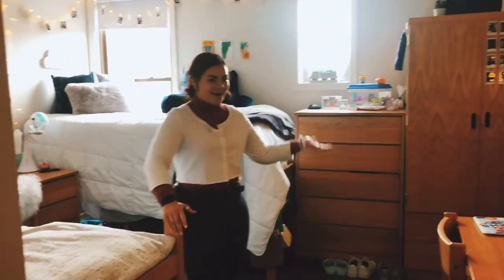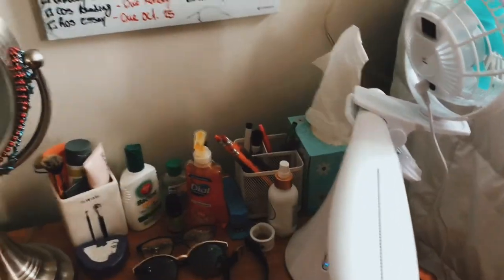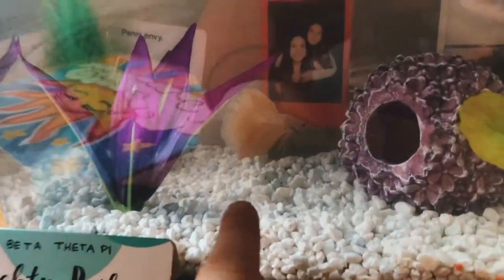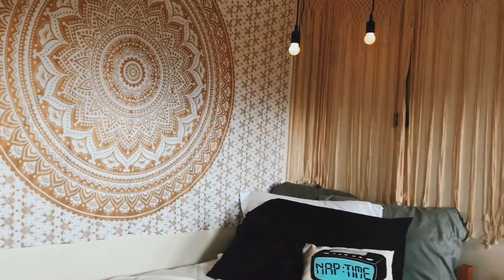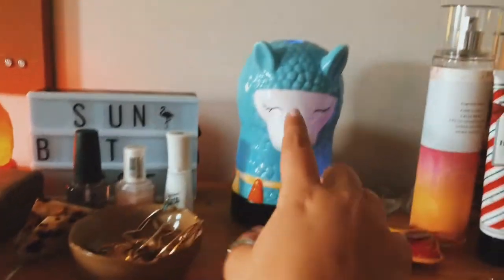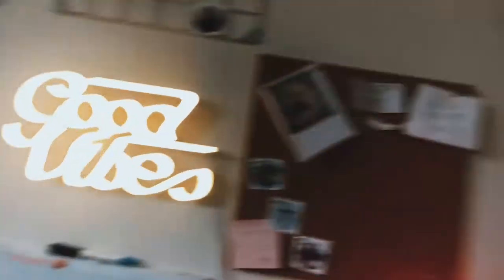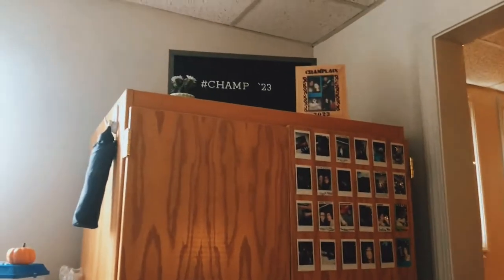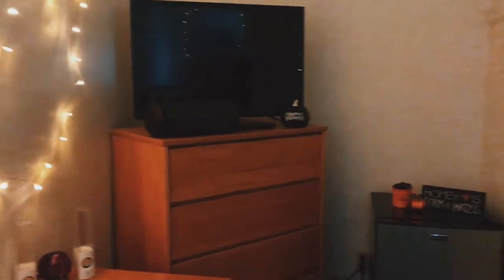Champlain College Burlington VT Dorm Tour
Dorm Tour at Champlain College